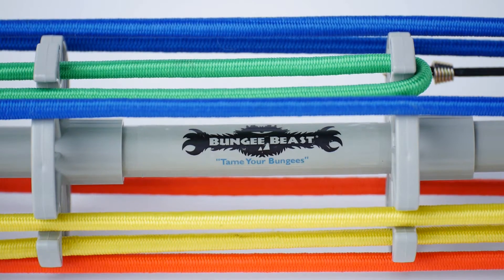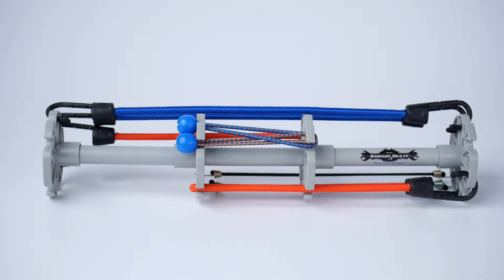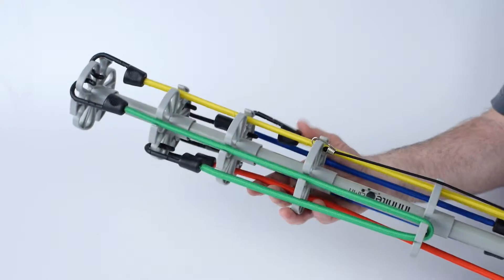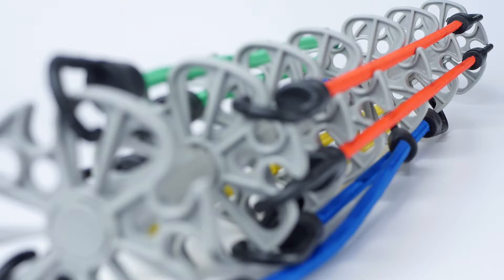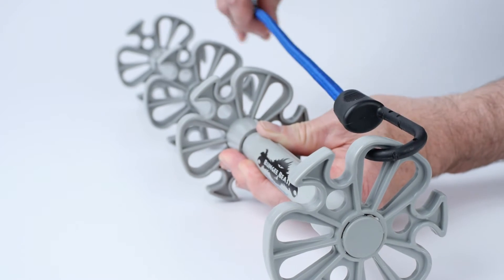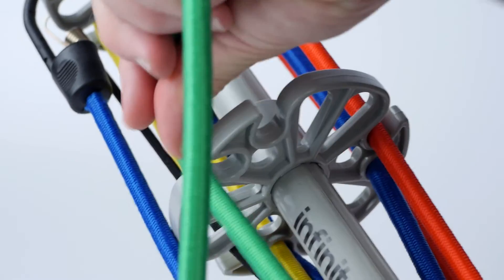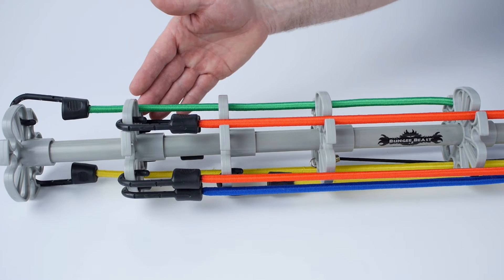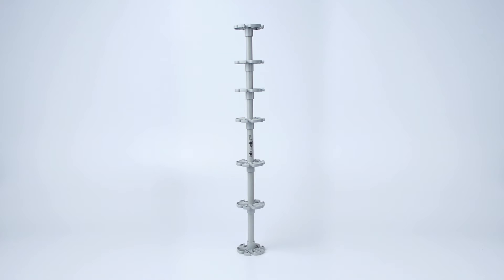Bungee Beast® Bungee Cord Organizer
Tired of tangled Bungee Cords? With the Bungee Beast® you can organize and store all different types and sizes of bungee cords in one simple convenient device. Bungee Beast®